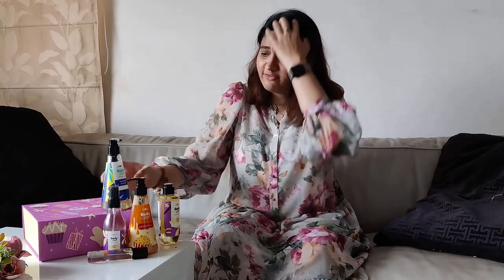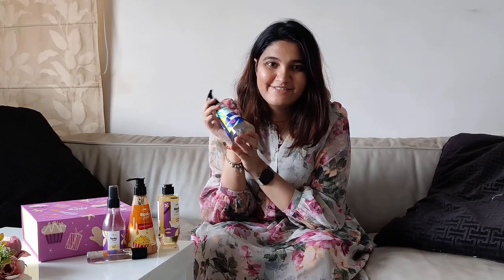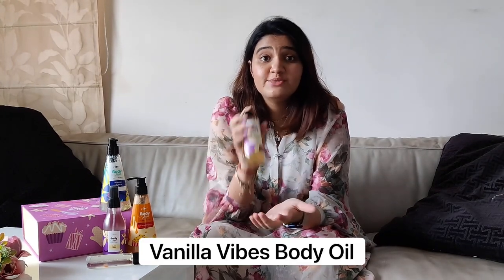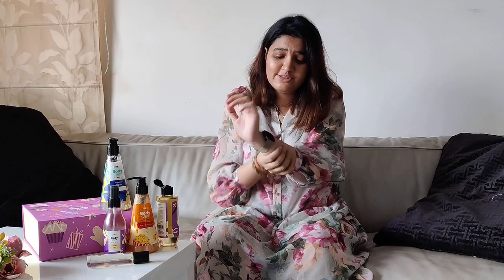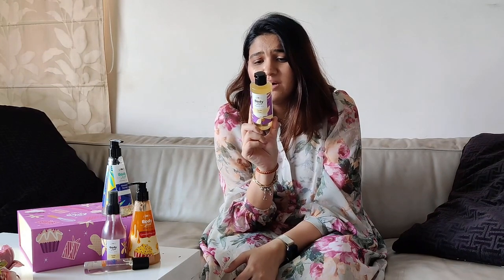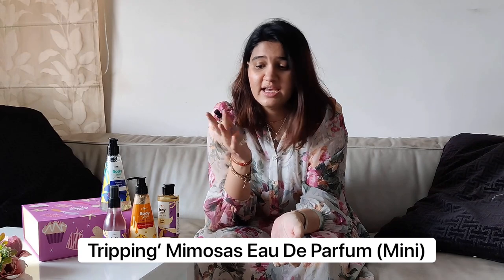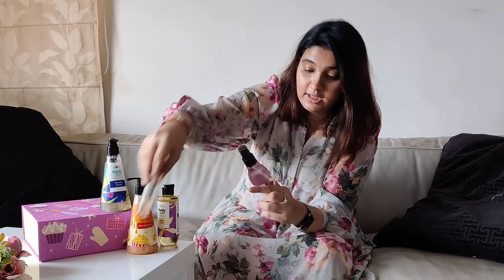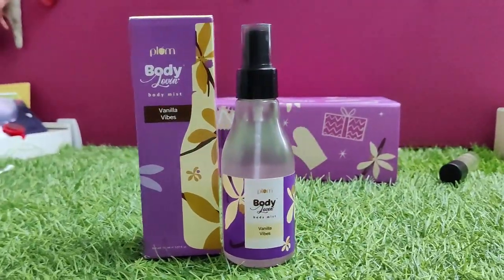Summer Bodycare Essentials : Plum Bodylovin'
collab ad Be candid & scent-sational with Plum BodyLovin’! Have fun while you’re experiencing our BEST fragrances!